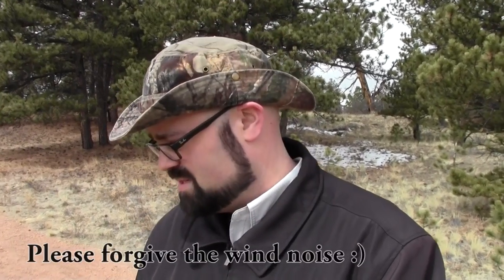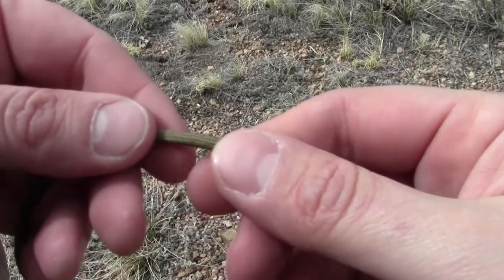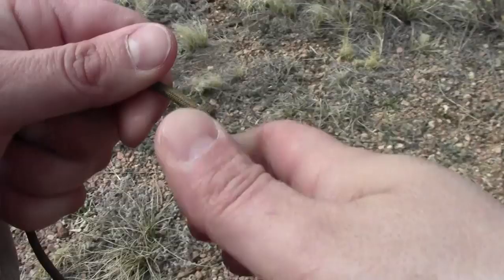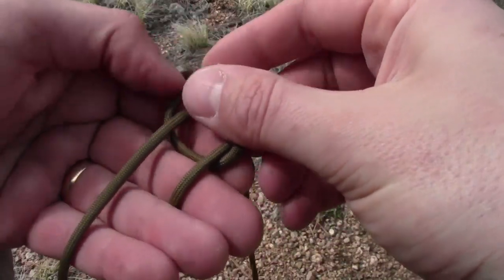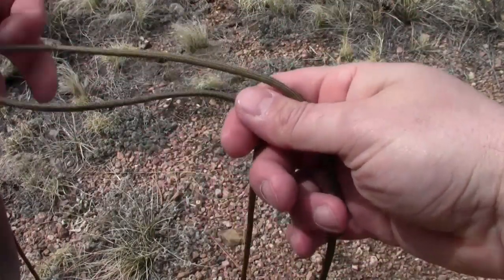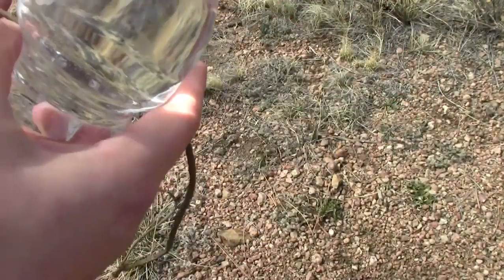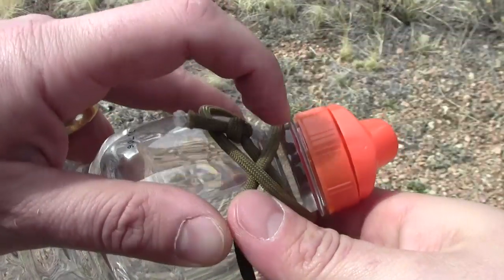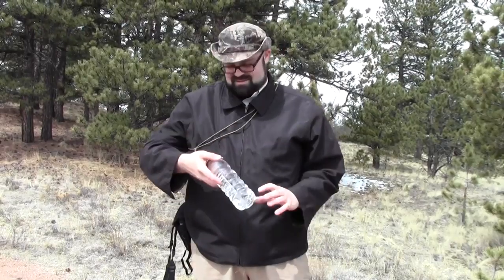DIY Paracord Water Bottle Sling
This is a simple video showing you how to make a super easy sling for a water bottle with a bit of paracord. If you're just going on a day hike and didn't bring a canteen with you, or you just don't want to hold a water bottle, or have it pull your pants down as it sits in your pocket :-)... this tip might just come in handy for you some day.

Music you heard in this video was from the finger-style guitarist, David Youngman. I highly recommend you check him out.
I have obtained written permission from the original artist to use his music in my videos.